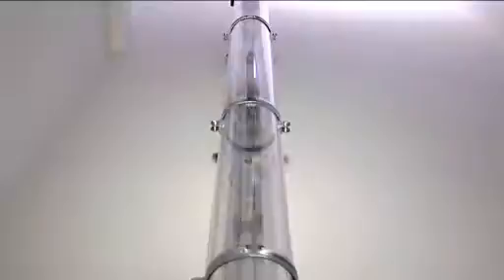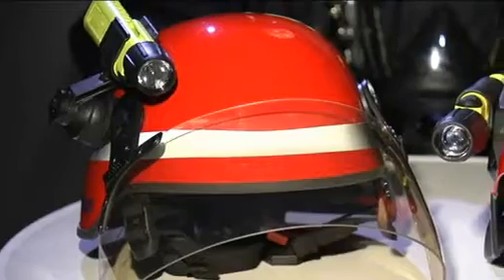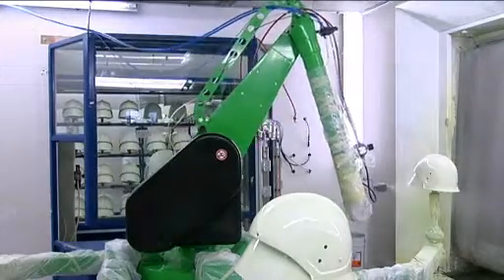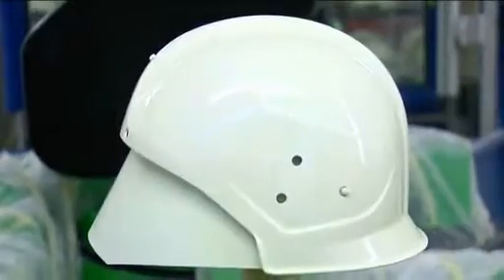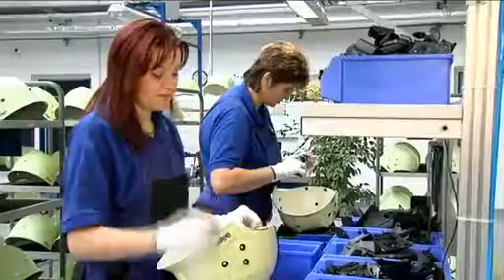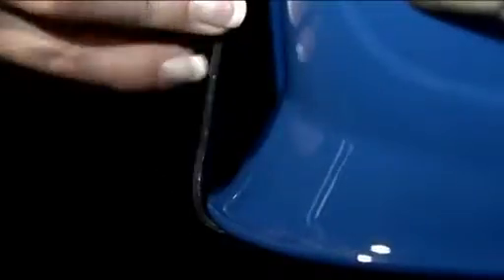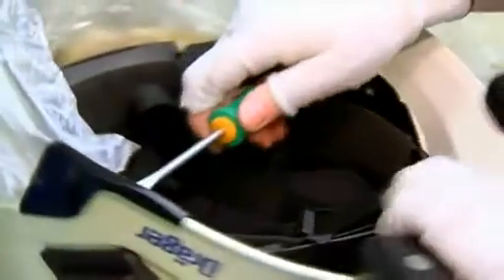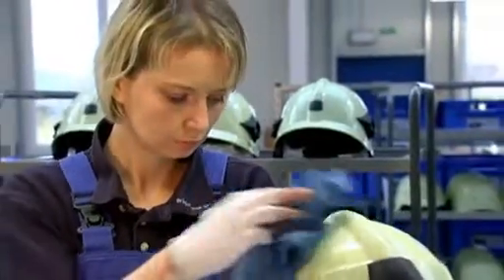Production of Dräger fire fighting helmets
Production process of the Dräger HPS-Series fire fighting helmets.